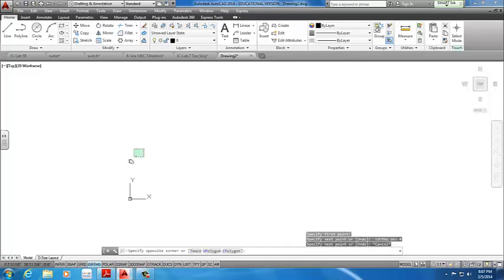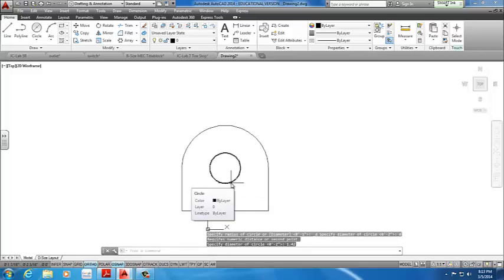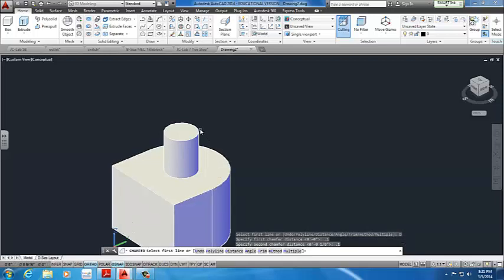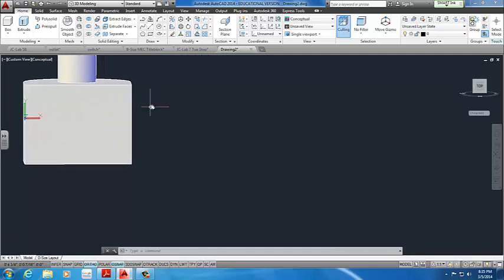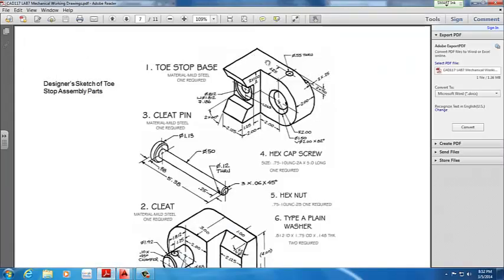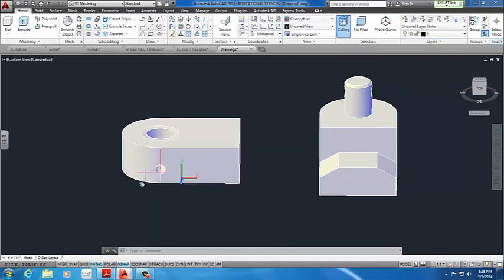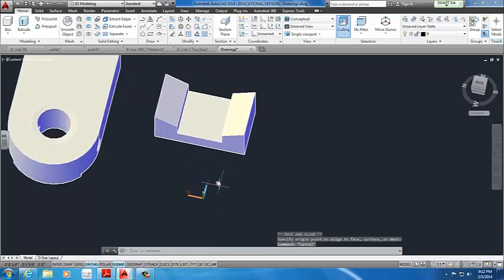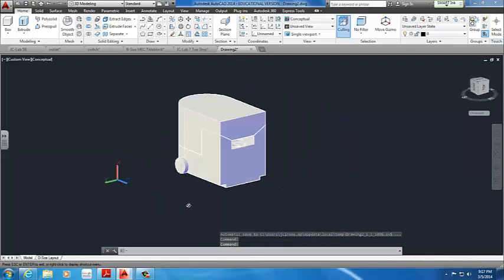Toe Stop Assembly